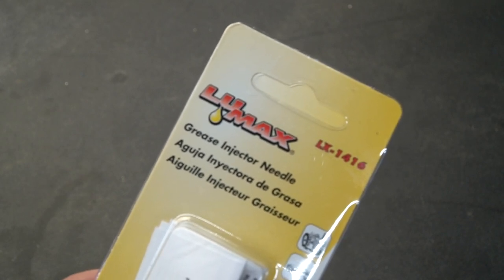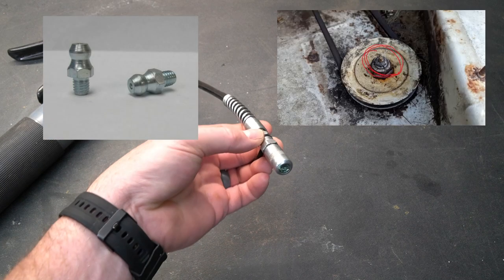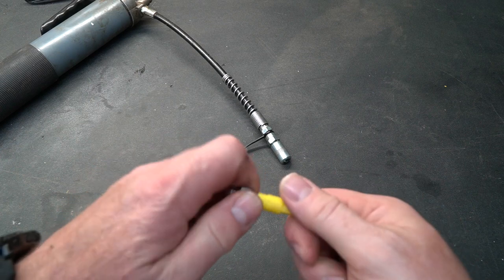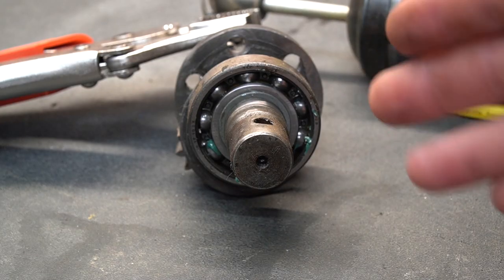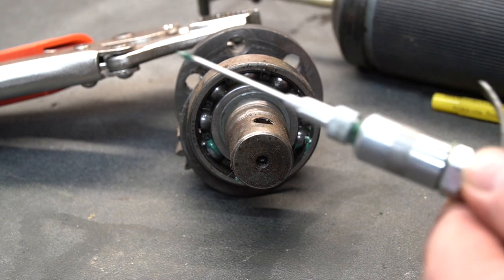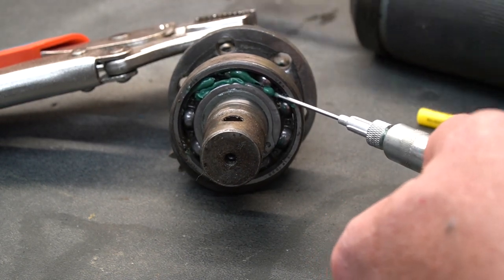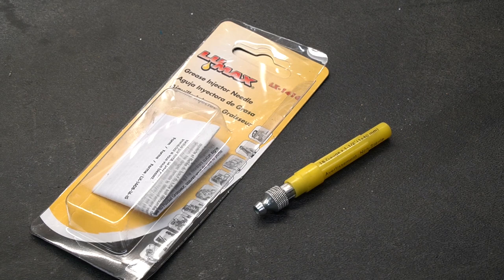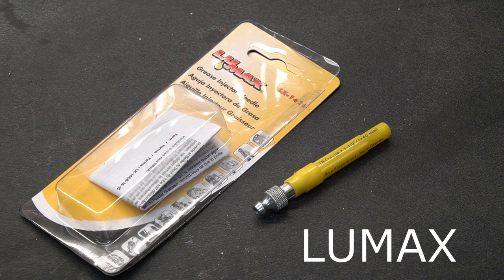Greasing Hard to Reach Places with a Grease Gun Adaptor, the Grease Injector Needle! LUMAX NTDT!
LUMAX Stainless Grease Injector Needle

ProLube (Cheaper Option)

! ! ! DISCOUNTS ! ! !